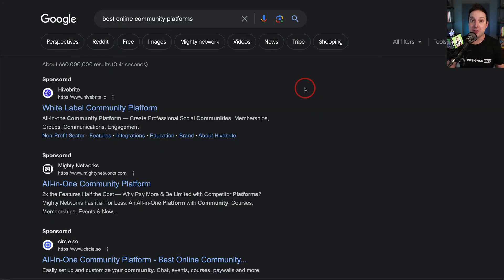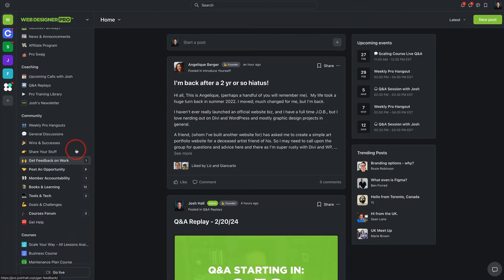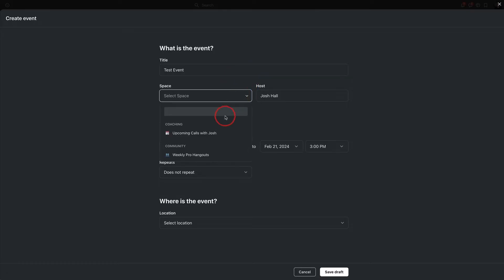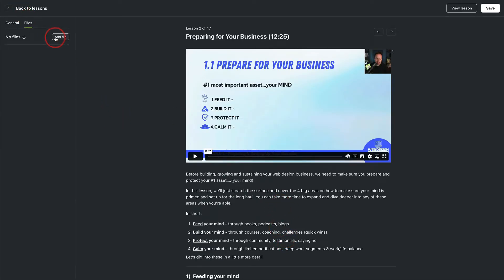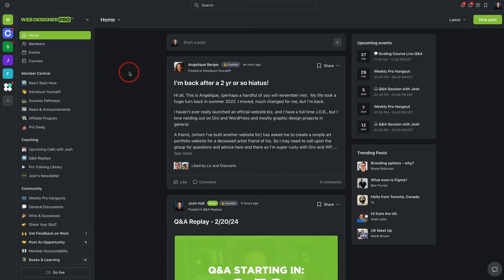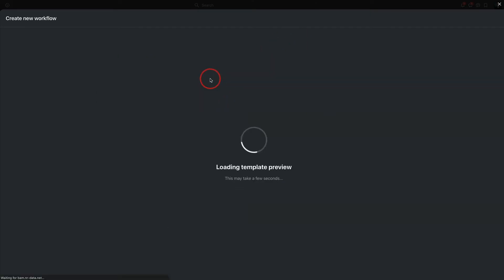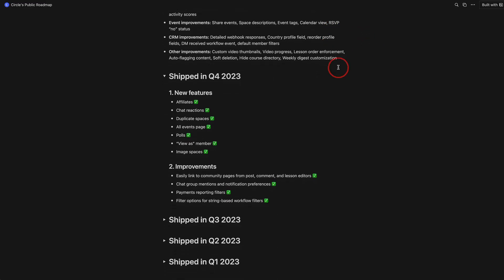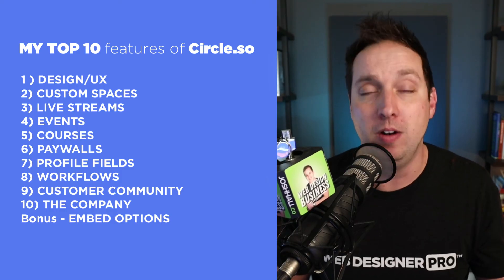10 Amazing Features of Circle.so - The Best Online Community Platform in 2025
Here are the top 10 features of - my preferred online community, membership and course platform.

I've been using it to empower my coaching community Web Designer Pro™ since 2020 and have never looked back!!

Additional resources to help you get started with Circle:

🔍 A behind the scenes look at how I use Circle to build and run my 250k/yr community Web Designer Pro™

Timestamps:

00:00 - Introduction
00:28 - Why I Chose Circle.so
01:13 - #1 Design & UX
02:03 - #2 Custom Spaces
03:05 - #3 Live Stream
03:37 - #4 Events
05:12 - #5 Courses
06:52 - #6 Paywalls
07:36 - More resources for you
08:03 - #7 Custom Profile Fields
09:18 - #8 Workflows
10:27 - #9 Customer Community
11:05 - #10 The Company
12:02 - Bonus: Embed Options
13:12 - Get a Free 14-Day Trial of Circle.so